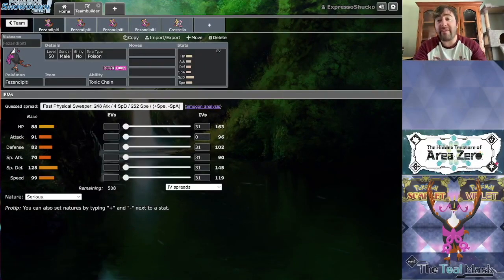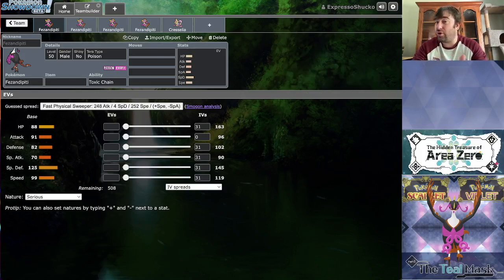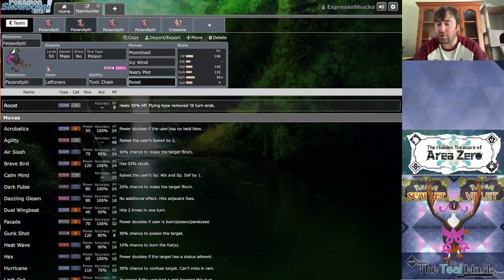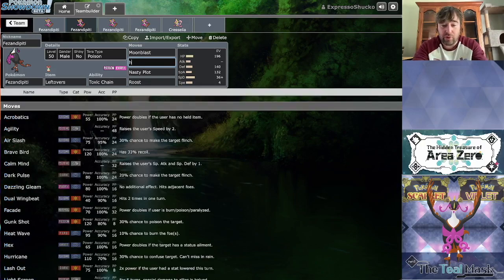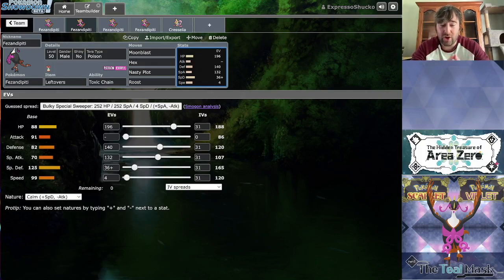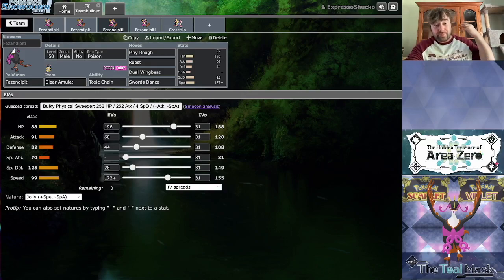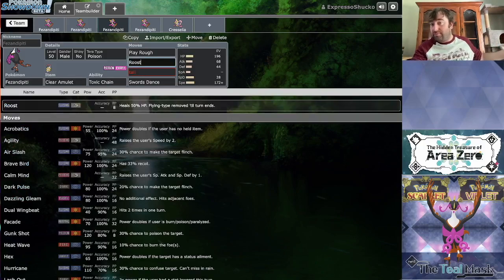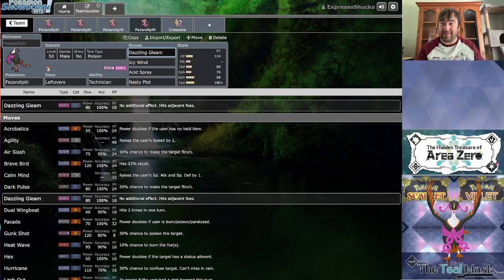Don't Underestimate Fezandipiti!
This Poison/Fairy bird has some fun tools in its kit. While the stats on it initially look underwhelming, Fezandipiti has some fun tricks at its disposal. Its ability Toxic Chain can spread poison amongst the opponent's team while Fezandipiti deals damage. Additionally it has Roost at its disposal to heal itself and let's not forget its naturally solid defensive stats.